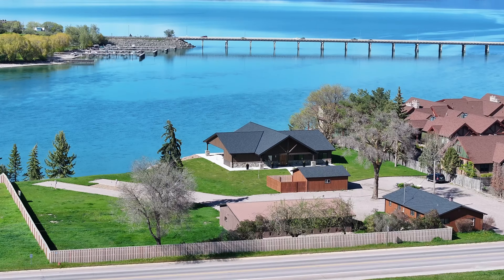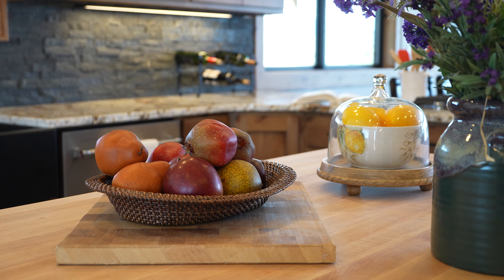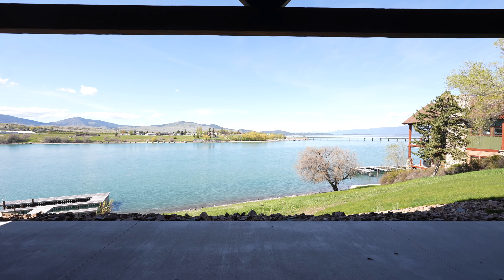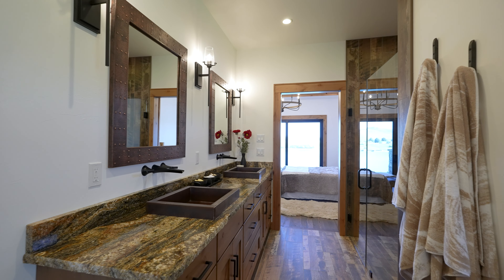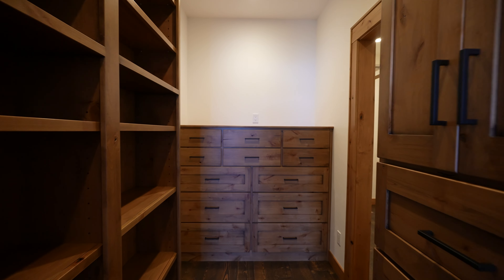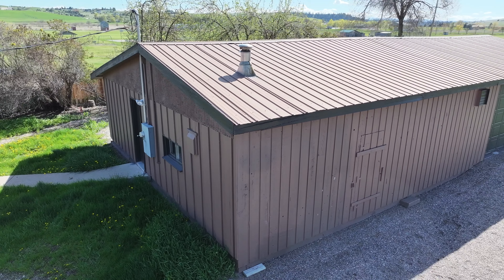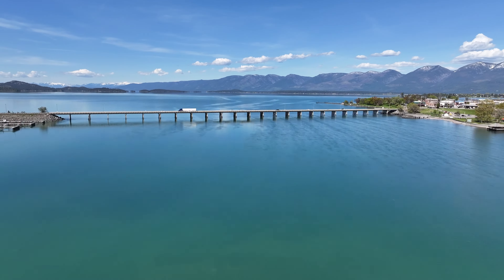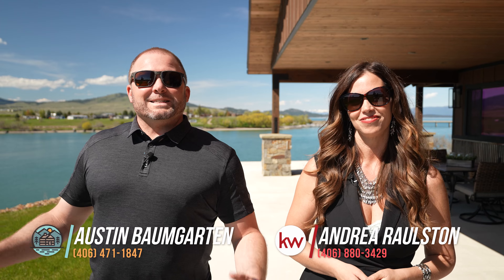780 7th Ave W || Polson, MT || Listed by Austin Baumgarten & Andrea Raulston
Are you looking for luxury, versatility, land, and 272 feet of Northwest Montana waterfront? Welcome to 780 7th Ave West in Polson, Montana. This 2023 custom-built 3-bedroom, 3-bathroom masterpiece boasts nearly 3000 square feet of awe-inspiring craftsmanship.

🏞️ Property Highlights:

Spectacular Location: River access to Flathead Lake with a 5-slip boat dock.
Versatile Living: Zoned RDZ resort zoning, allowing up to 8 separate units. Perfect for personal use or as an income-producing property.

Elegant Design: Tile entryway, circle saw cut floors, and a large open-concept living space with mountain and water views.

Gourmet Kitchen: Equipped with KitchenAid stainless steel appliances, convection microwave, two ovens, gas stove, and Chipped Maranello granite counters.

Luxurious Details: Knotty Alder soft-close cabinets, farm sink, and a butcher block-treated island.

Indoor-Outdoor Living: Accordion doors in the dining room open to a future outdoor BBQ and kitchen, blending indoor living with the covered outdoor patio.

Spacious Bedrooms: Two guest bedrooms with a Jack and Jill bathroom, and a private owners suite with a 4-piece bathroom, including a copper soaking tub.

Additional Amenities: 1300 sq ft guest house, large shop/barn, two-car detached garage, and two RV pads with full hookups.

Prime Waterfront: 272’ of premium waterfront on the Flathead River, with direct access to Flathead Lake.

📞 Discover Your Dream Home: For more details or to schedule a showing, contact Austin Baumgarten at , Andrea Raulston at , or your real estate professional today.

Follow us for the latest in luxury real estate, design trends, and Montana living. Your journey to extraordinary living starts here.